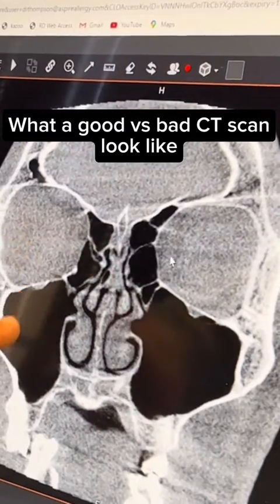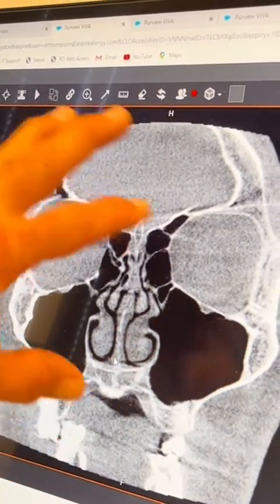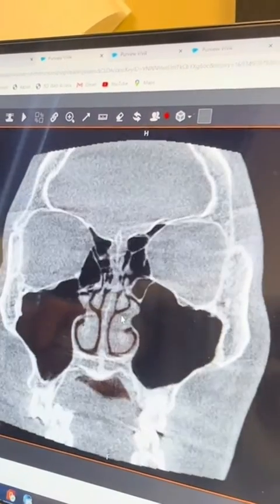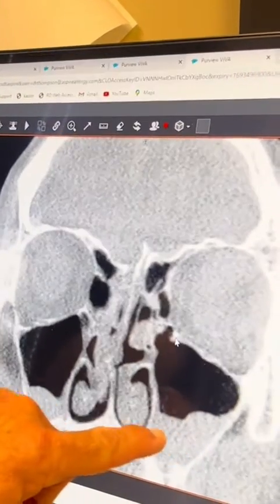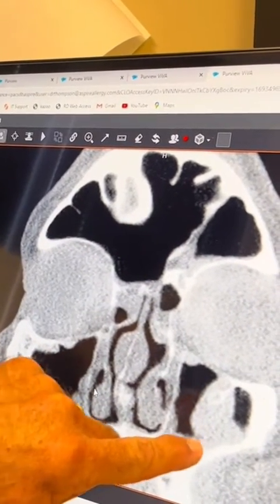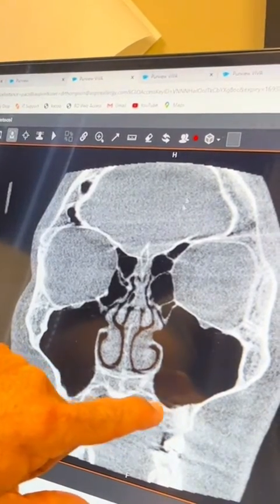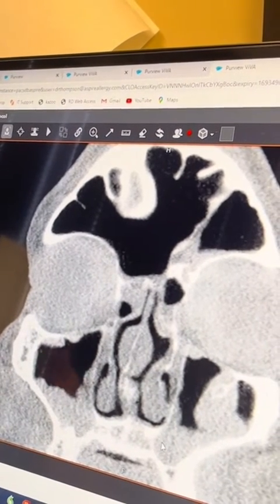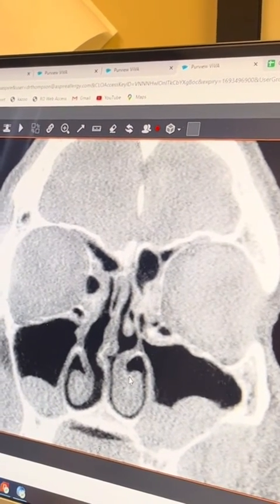What a clogged sinus looks like on a CT scan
See the difference! Dr. Thompson explains the distinctions between a normal CT scan and one with clogged sinuses. A clear CT scan for allergies leads to symptom-free days, while a clogged scan can be a roadblock to relief.